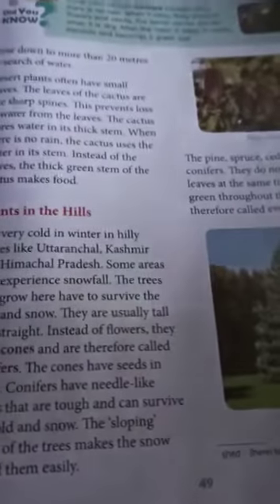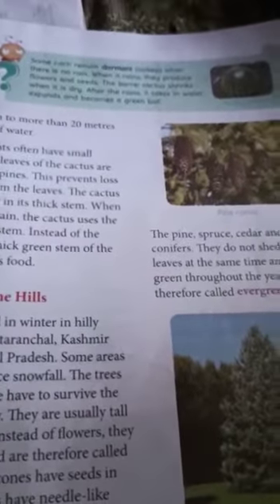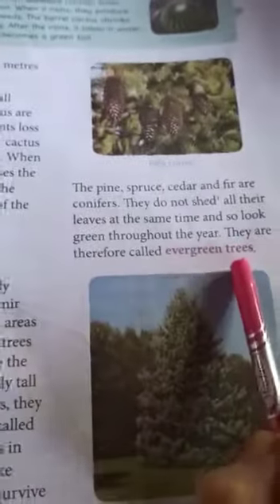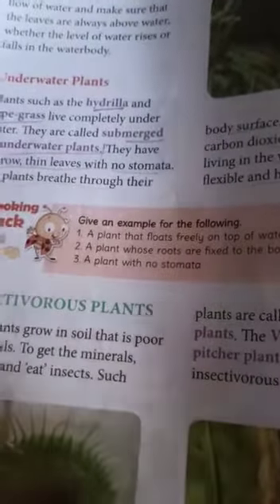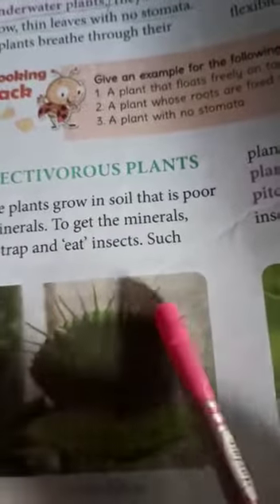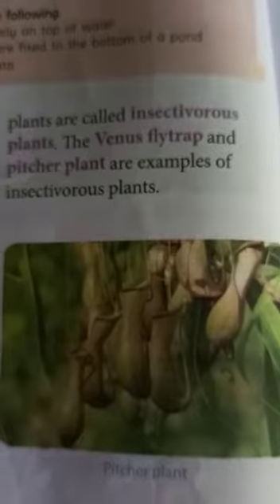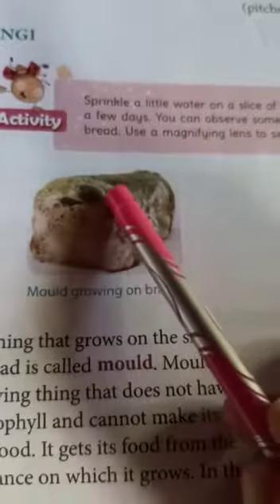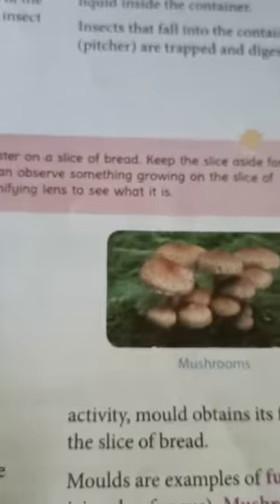Class IV Science Ch. 7